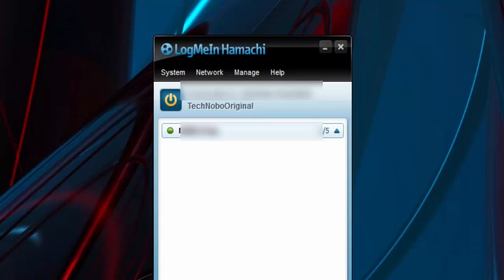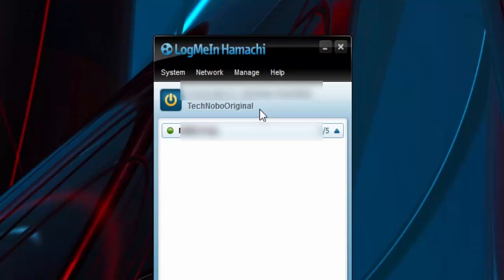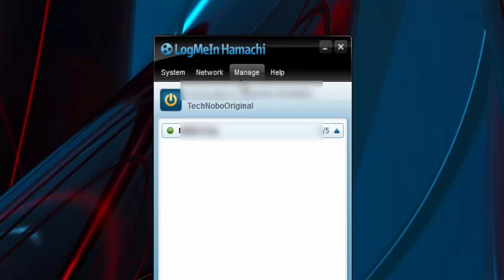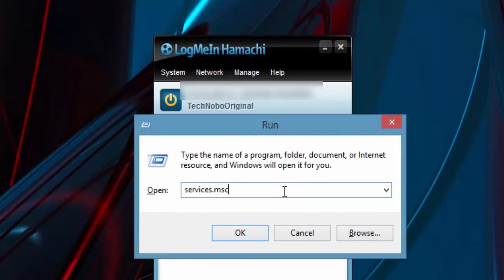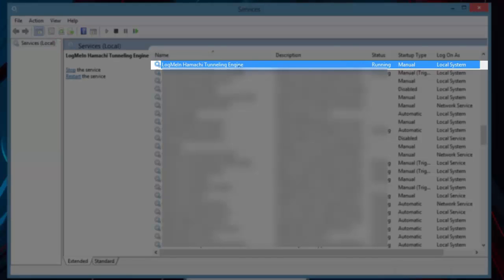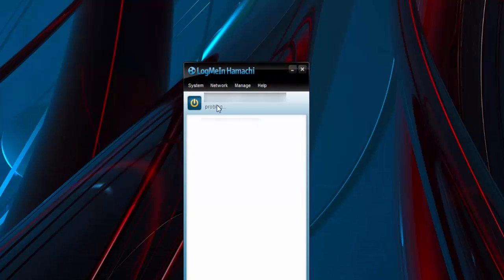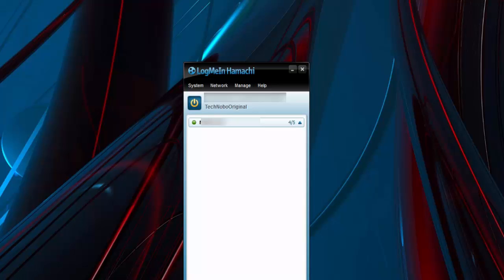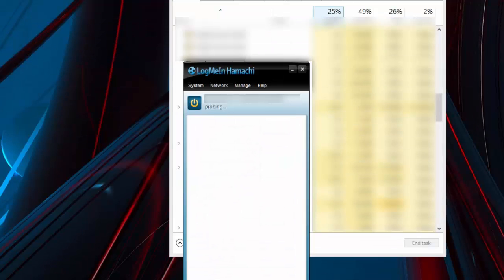How to fix Hamachi Infinite Probing glitch - Working 2015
Hello everyone,
I'm back and today i'm going to show you all how to fix the Infinite Probing Glitch for Hamachi if you ever get this error.
It's useful to remember this if you have Hamachi installed.
Sorry for all of the blurring but I can't let anything leak to the internet anywho :/